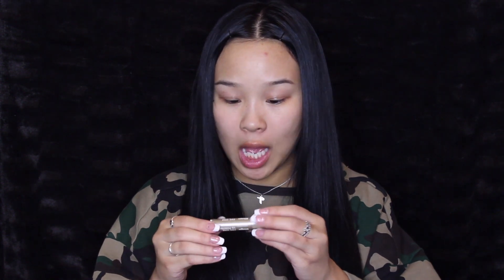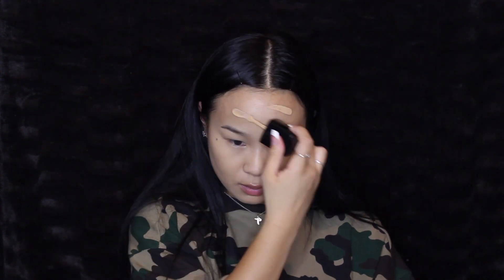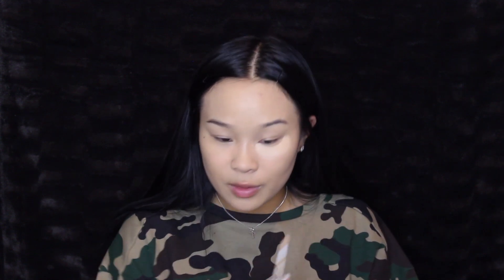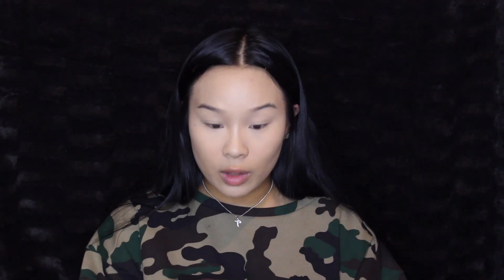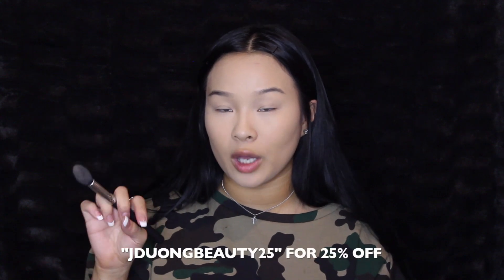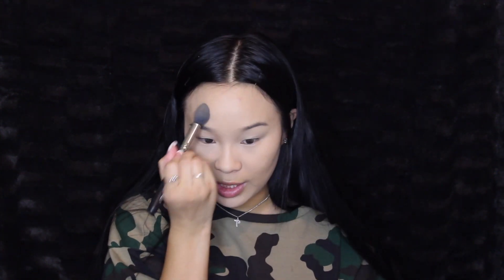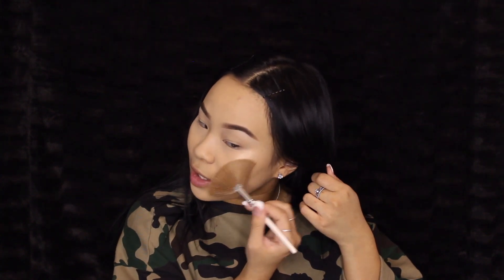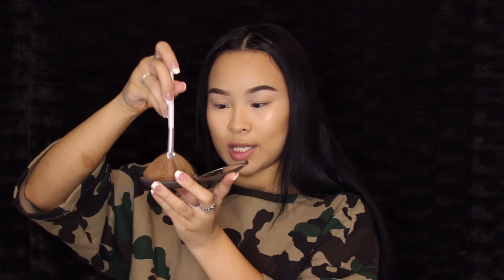MY FLAWLESS, GLOWY EVERYDAY MAKEUP | JULZ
Hi babies!! As promises, I'm trying very hard to upload at least once a week! This week is my every day makeup look that tends to always be glowy and flawless. I know these products will never fail me! I hope you guys enjoy it!!
xx

PRODUCTS MENTIONED:
Blistex five star lip protection
Rimmel london stay matte translucent powder
Maybelline fit me matte + poreless foundation powder
Becca x Jaclyn Hill champagne pop highlight
Lilly lashes "opulence"
Kylie cosmetics "exposed" lip liner
Mac ""honey love" matte lipstick